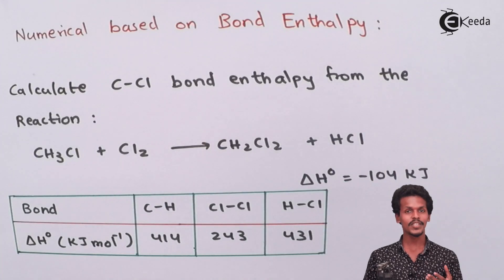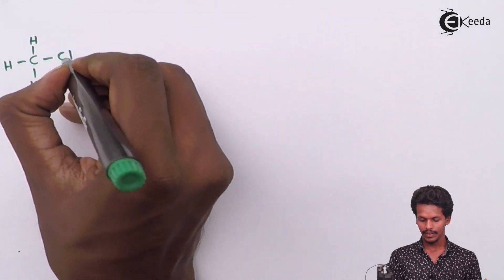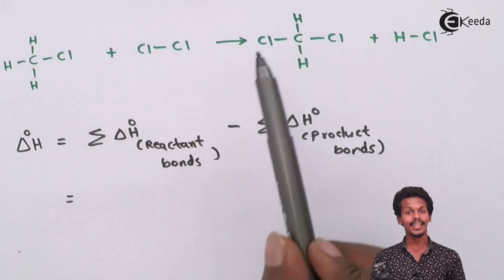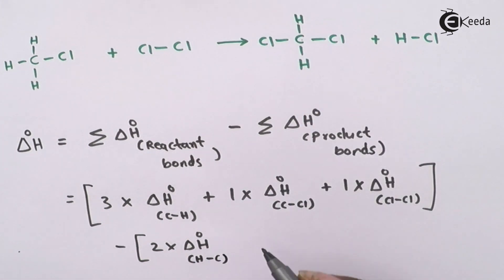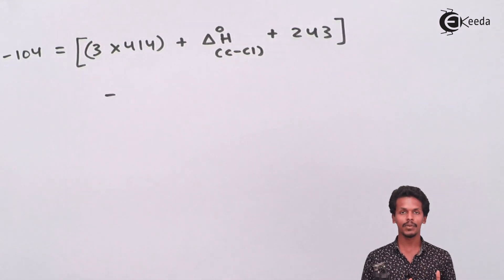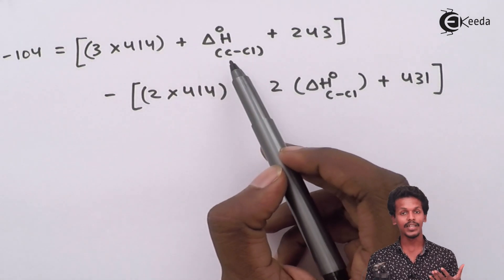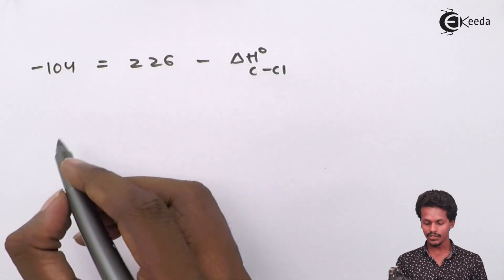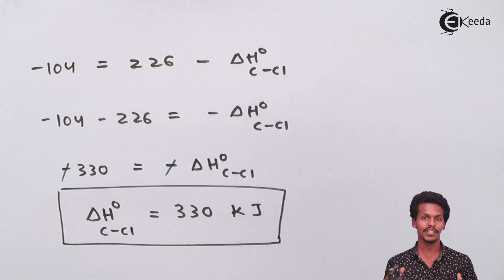Bond Enthalpy Numerical 2 - Chemical Thermodynamics - Chemistry Class 12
Bond Enthalpy Numerical 2 Video Lecture on Chemical Thermodynamics  chapter of Chemistry Class 12 for HSC, IIT JEE, CBSE & NEET.

Happy Learning : )